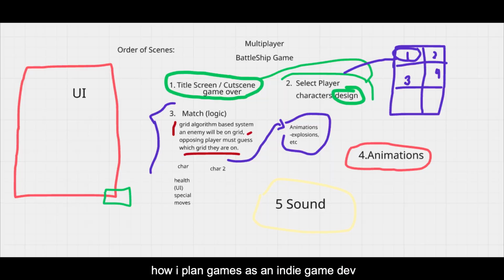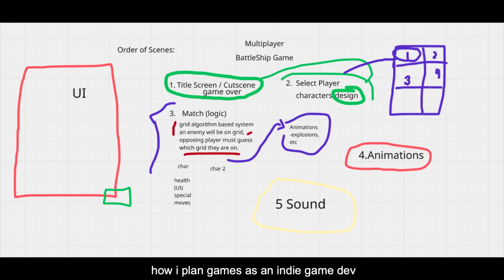How I Plan Games as an Indie Developer (So I Actually Finish Them)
Game ideas are easy.
Finishing games is not.

In this video, I walk through how I plan games as an indie developer, from early concepts to scoped features that actually make it to completion. This isn’t about massive design documents or over-engineering systems. It’s about planning just enough to stay focused, avoid burnout, and ship something real.

I cover:

How I break ideas into manageable systems

Deciding what not to build

Planning for iteration instead of perfection

Avoiding scope creep before it kills the project

How planning changes once development starts

If you’re an indie game developer, solo dev, or someone stuck in the “idea phase,” this video is about creating momentum , not paperwork.